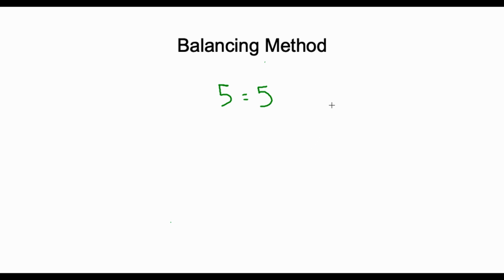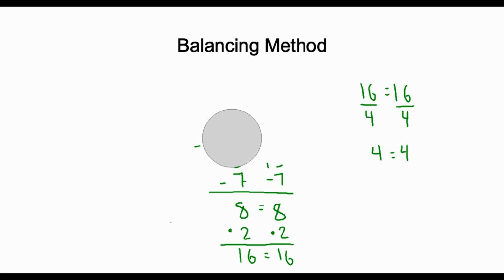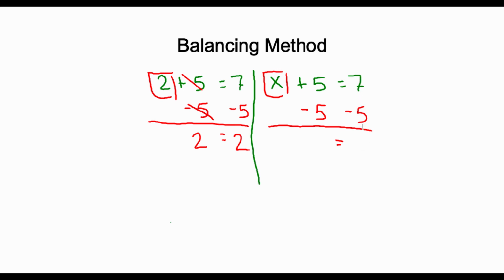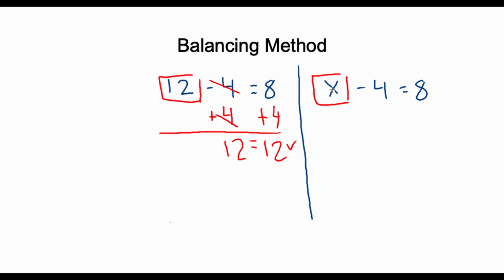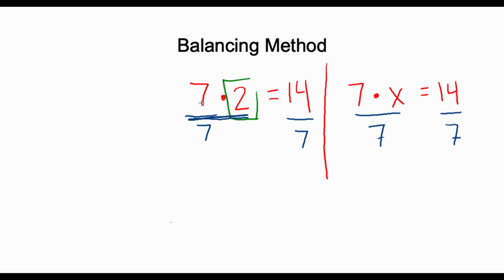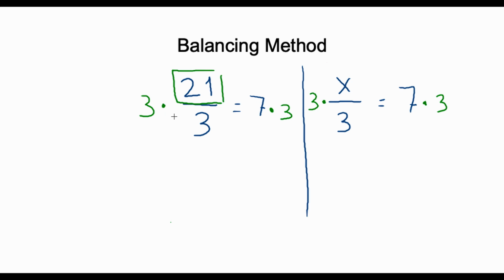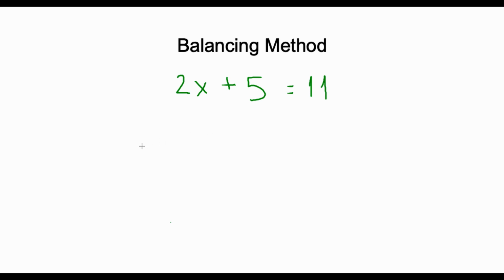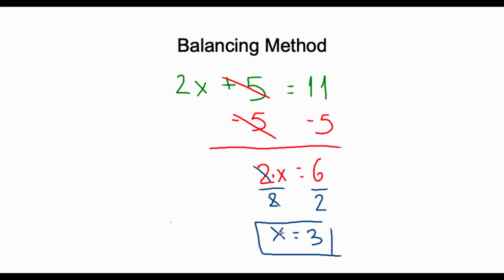Solving Equations using the Balancing Method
How to solve equations with the balancing method. How to use the balancing method and why it works. Learn about the addition property of equality, subtraction property of equality, multiplication property of equality and the division property of equality. What is the additive inverse and multiplicative inverse. One-step and two-step equations.